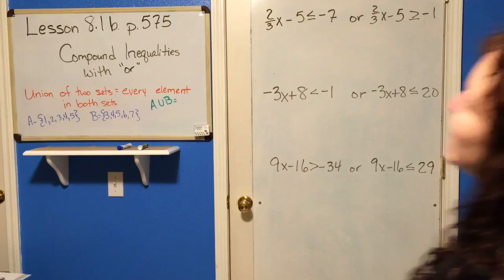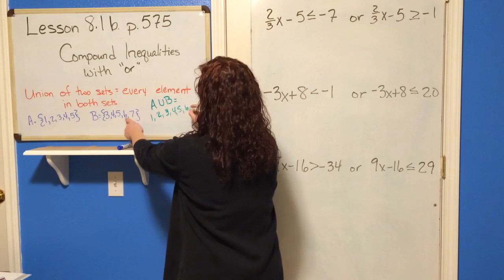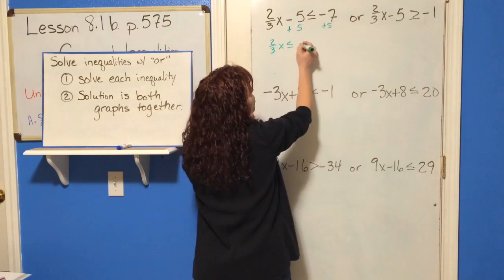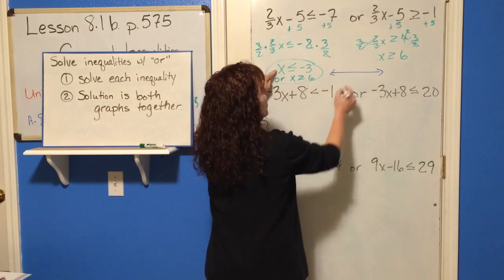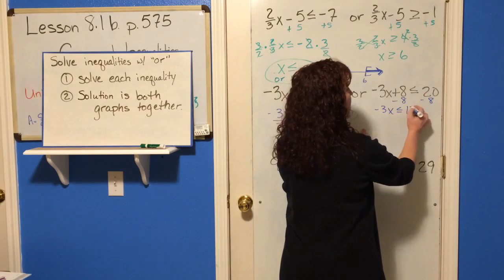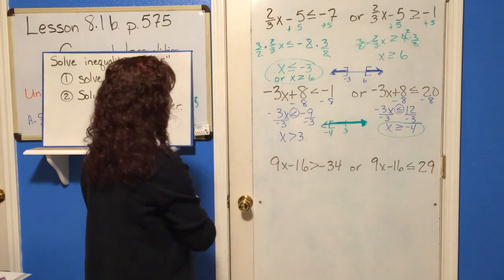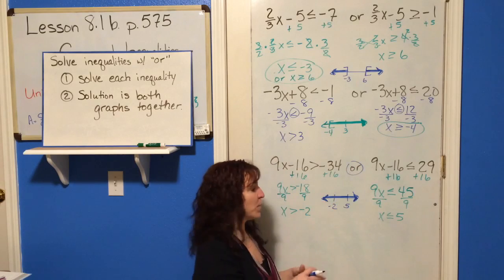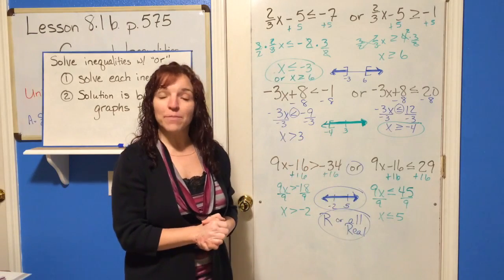IntAlg 8.1b - Compound Inequalities with "or"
#8-12 (b only) even, 52-70 even